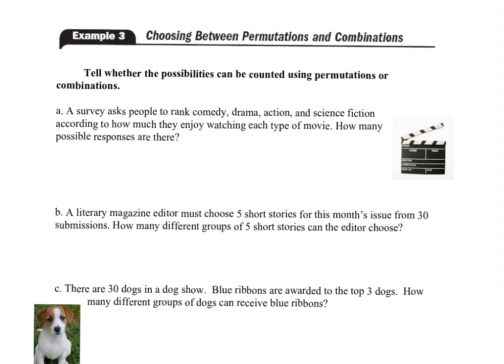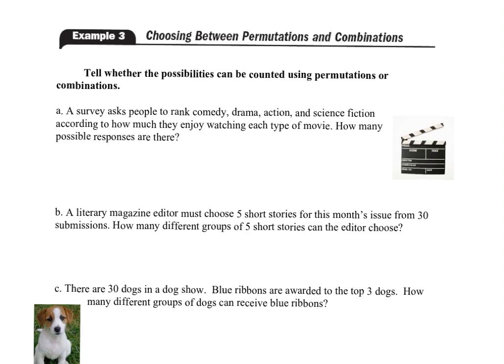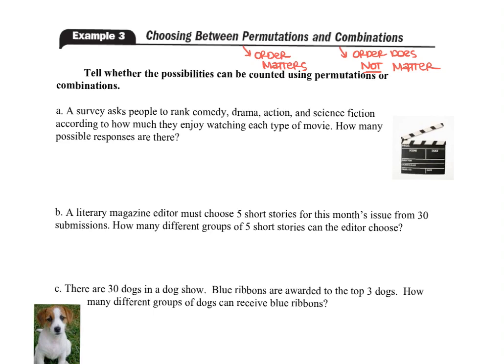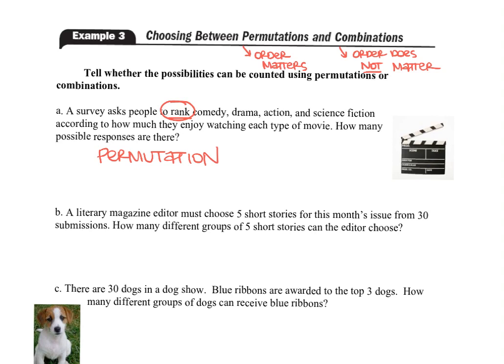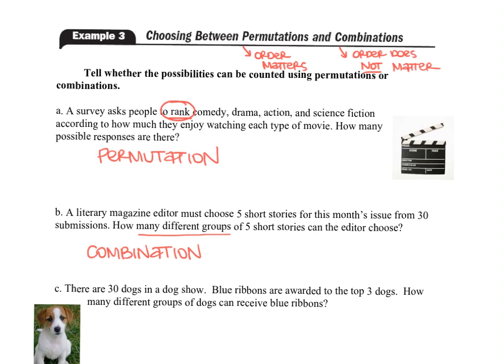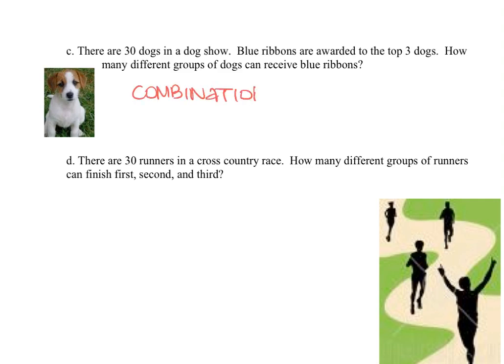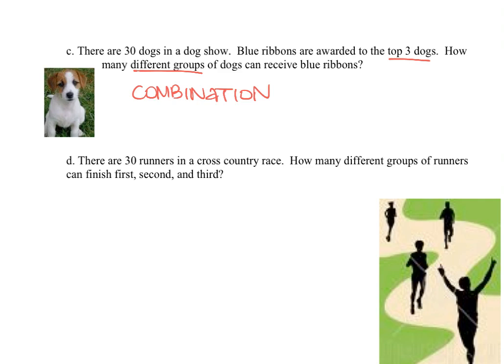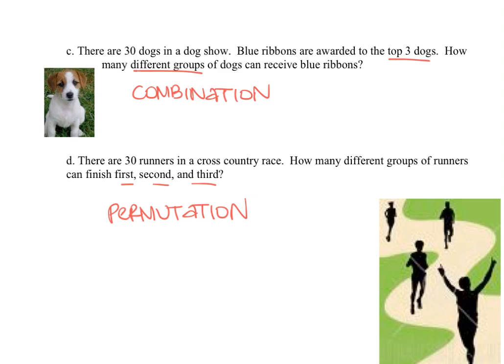Permutation and Combination Intro